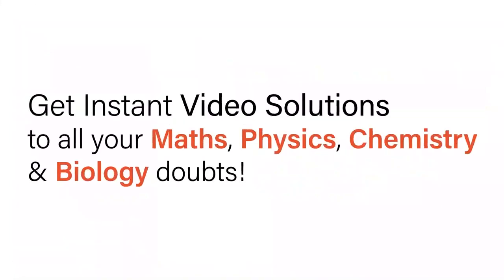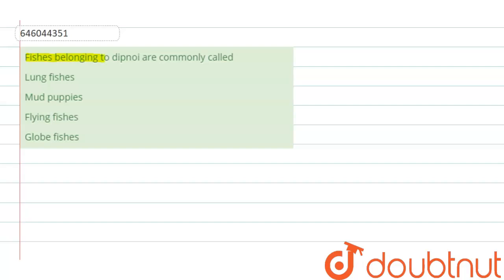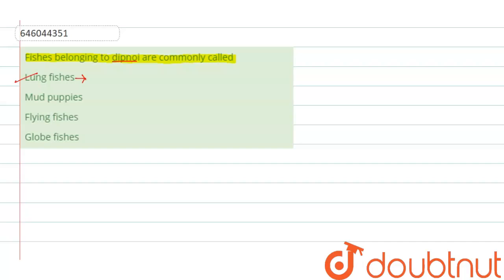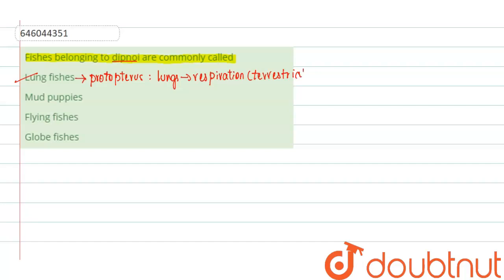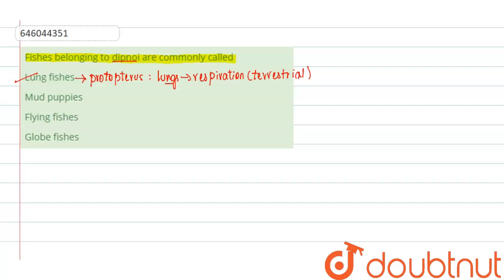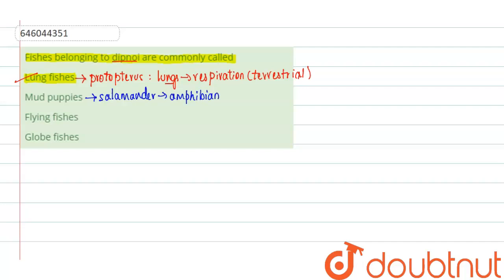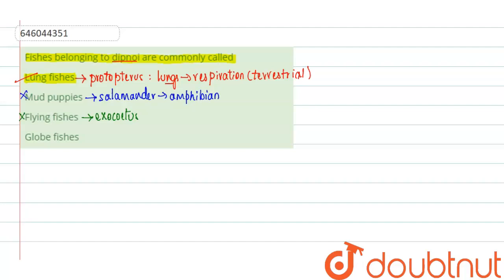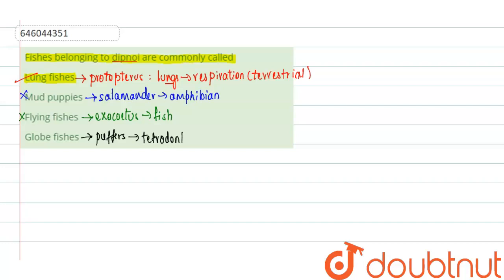Fishes belonging to dipnoi are commonly called | 12 | VERTEBRATA-AGNATHA AND PISCES | BIOLOGY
Fishes belonging to dipnoi are commonly called
Class: 12
Subject: BIOLOGY
Chapter: VERTEBRATA-AGNATHA AND PISCES
Board:NEET

👉 Have Any Query? Ask Us.